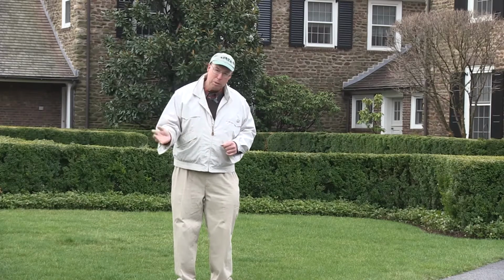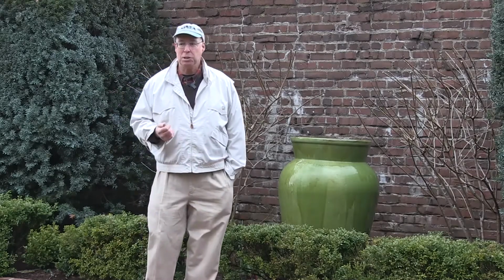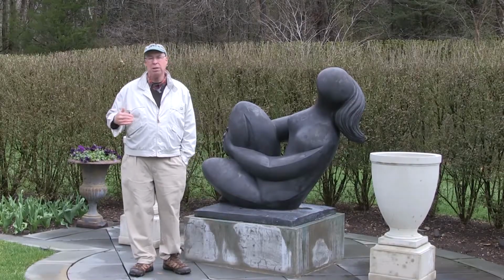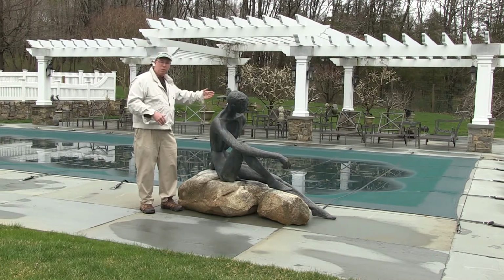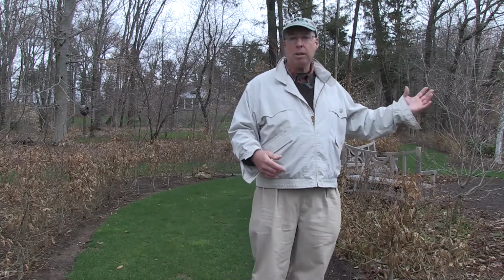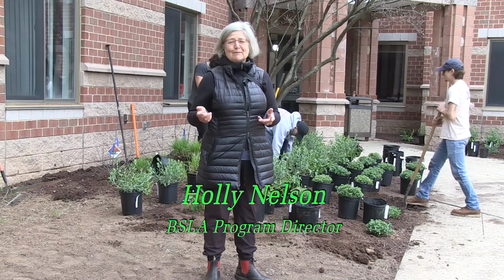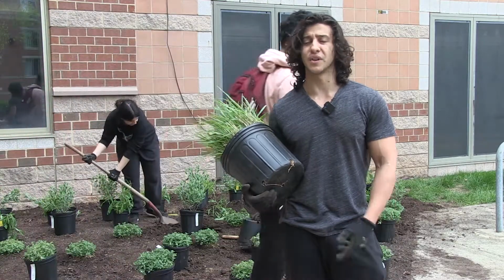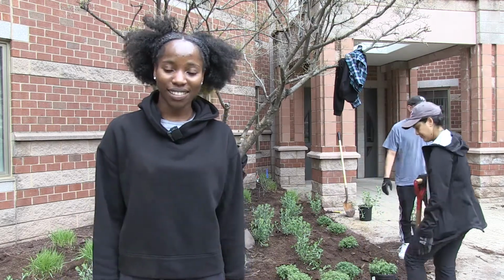Episode #15 May 2022 Growing Green - Gardening from A to Z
Join us as we join the Garden Club of America's "Four Garden Tour" with a behind-the-scenes peek at two amazing New Jersey gardens.  We will also join the Rutgers Landscape Architecture students as they wrap up the semester with a planting that they designed and will now get to install!